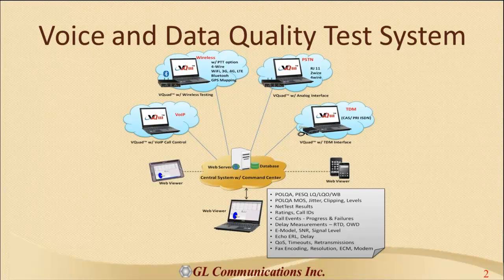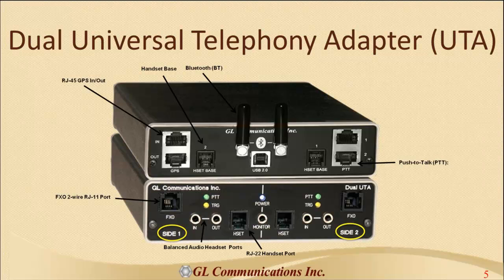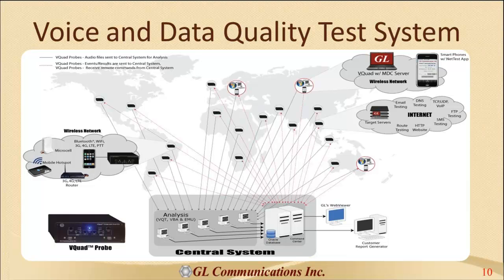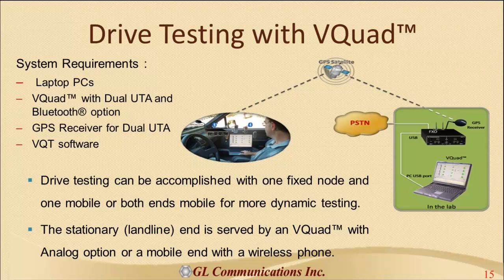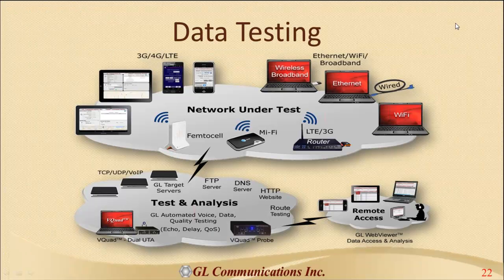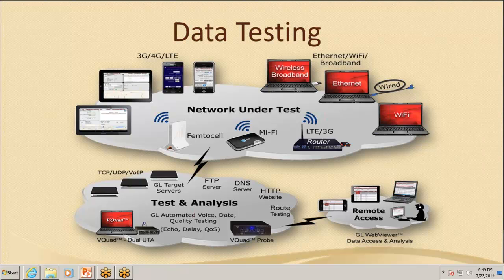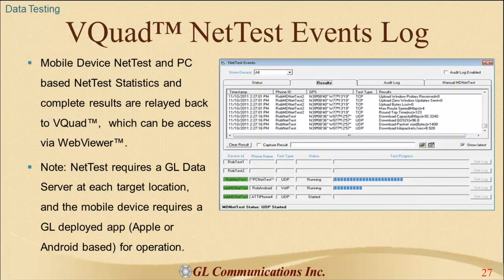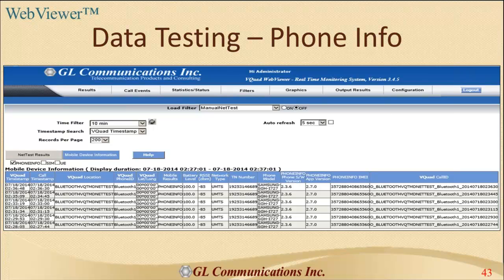Voice & Data Quality Testing - Wireless Network